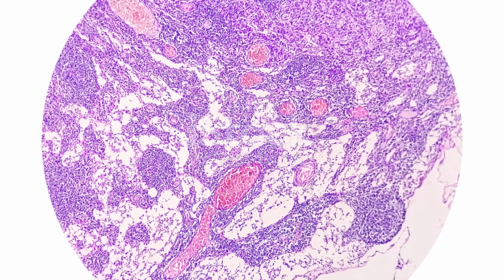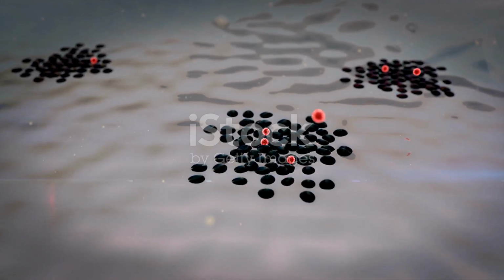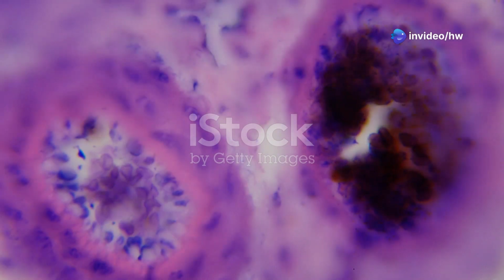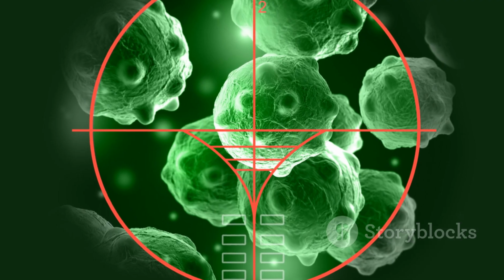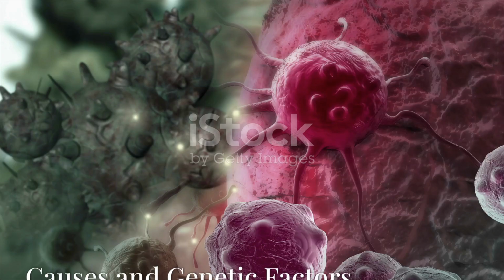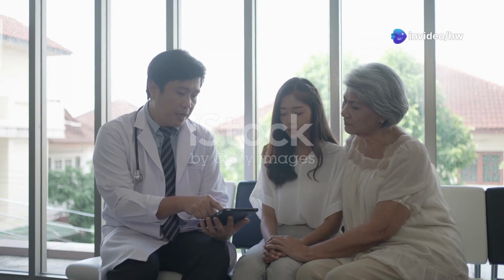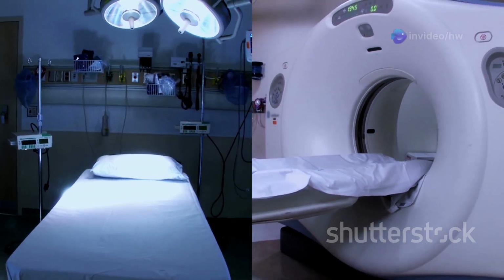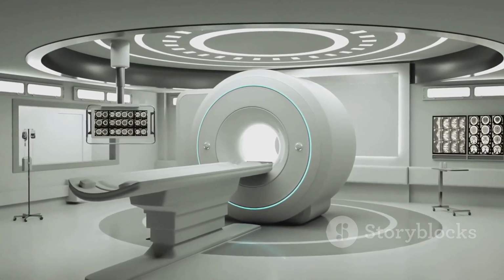Ampullary Cancer EXPLAINED: Rare but Deadly! Early Signs, Symptoms & Life-Saving Facts You Must Know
Ampullary cancer is one of the **rarest yet most dangerous cancers** — and it's often *missed* until it's too late. In this video, we break down **everything you NEED to know** about this silent killer that starts at the junction where the bile duct and pancreatic duct meet the small intestine.

🎯 Learn about the **early warning signs** that could save a life
🩺 Understand the **most common symptoms** (and some surprising ones)
⏳ Discover **who is at risk**, how it's diagnosed, and the **latest treatment options**
⚠️ Why **early detection** can mean the difference between life and death
🔍 Know what to ask your doctor if you’re experiencing persistent abdominal issues

Whether you're a medical student, caregiver, or just someone who wants to stay informed, this video simplifies complex medical facts into **easy-to-understand language** — with visuals and expert-backed insights.

👉 Don’t ignore the signs. It could save someone’s life!